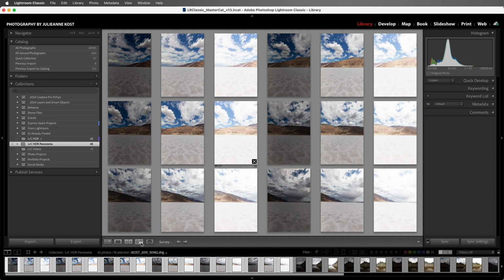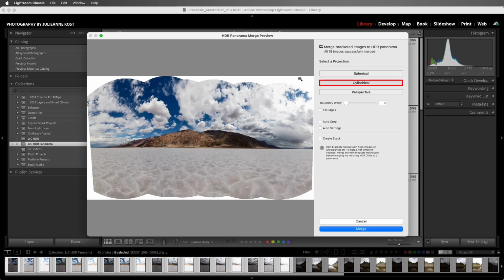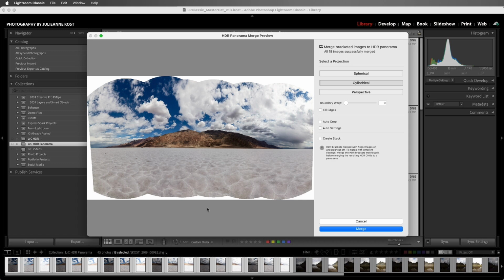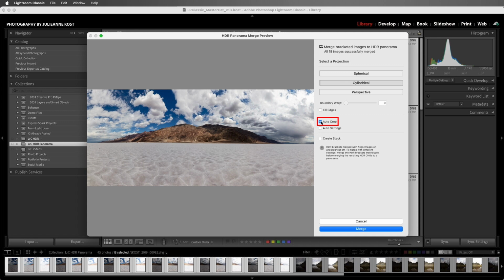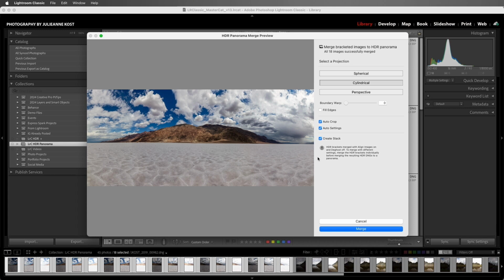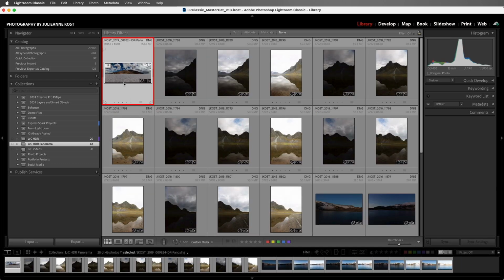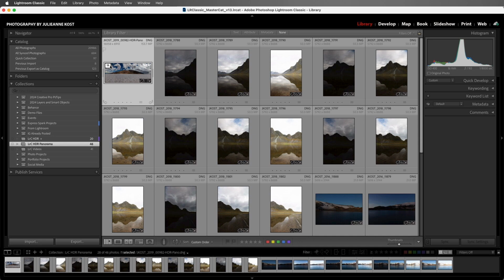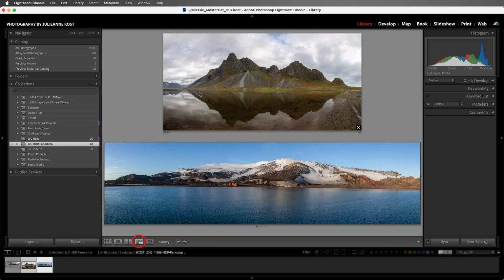Creating High Dynamic Range Panoramas in Lightroom Classic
In this video, you’ll discover how easy it is to use Photo Merge in Lightroom Classic to stitch together a high dynamic range (HDR) panorama in Lightroom Classic where each of the individual panels in the panorama are made up of HDR images and the stitched panorama contains all of the quality and  flexibility of a raw (DNG) file.